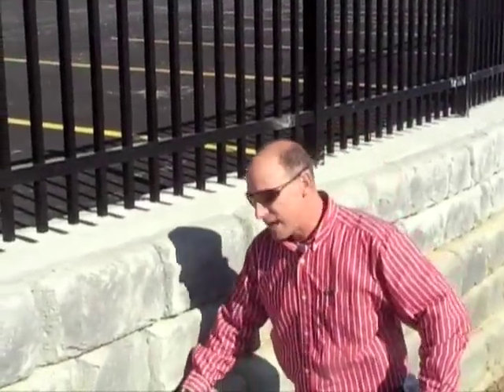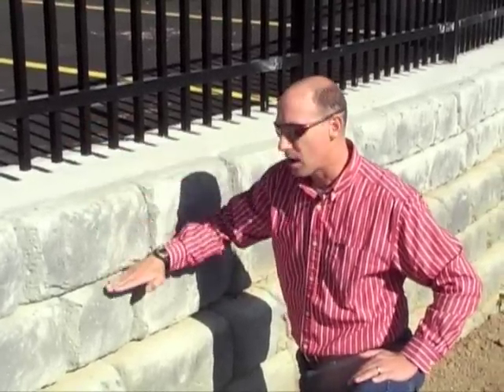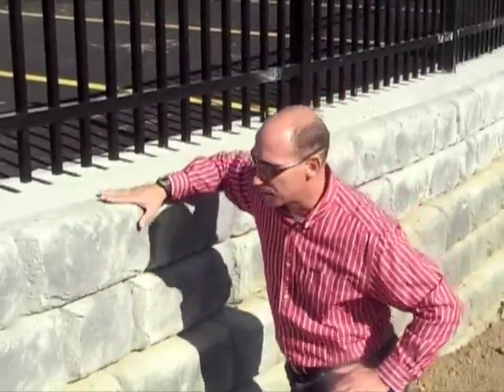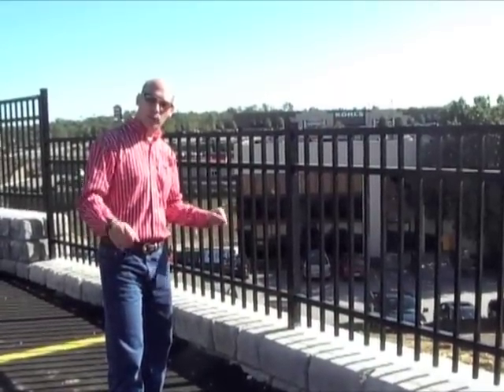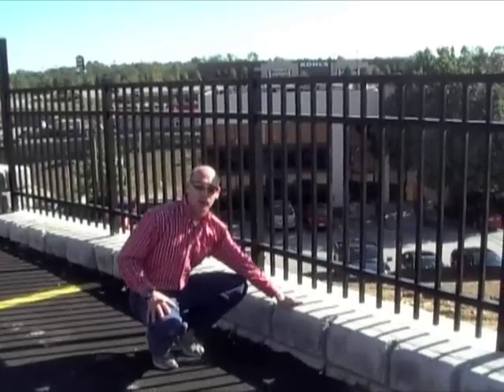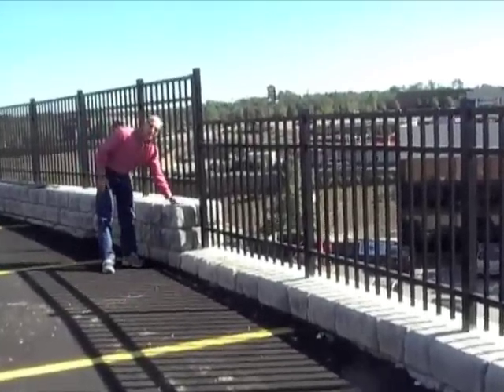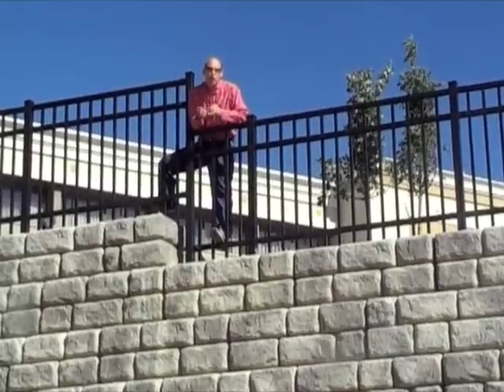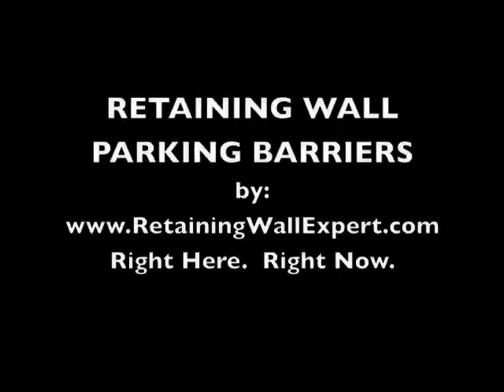Retaining Wall - Parking Barrier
Retaining wall parking barriers are crucial to provide protection for cars above the top of a retaining wall.  This video shows how the Redi-Rock system can be designed to provide a parking barrier above a retaining wall.